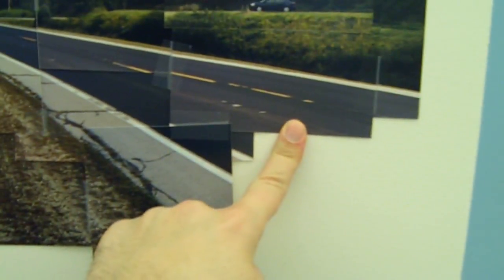27: Mississippi River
Collage of the Mississippi River